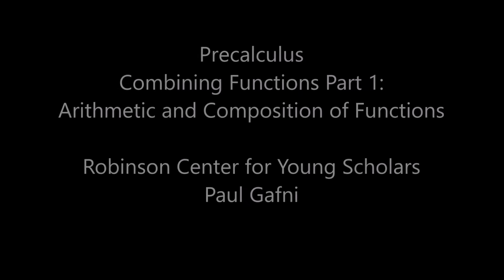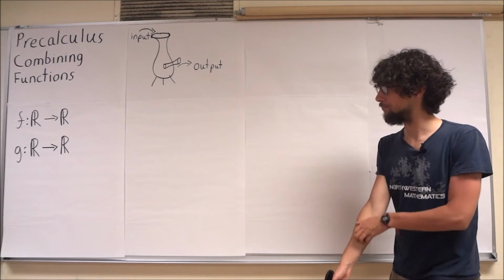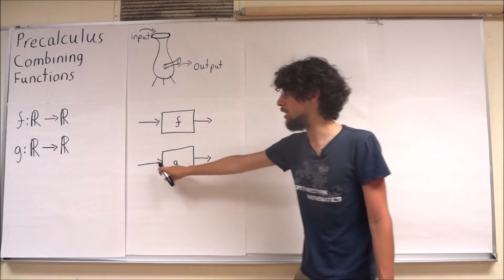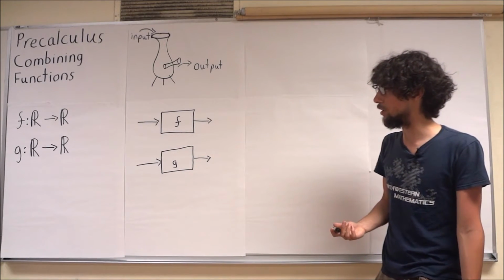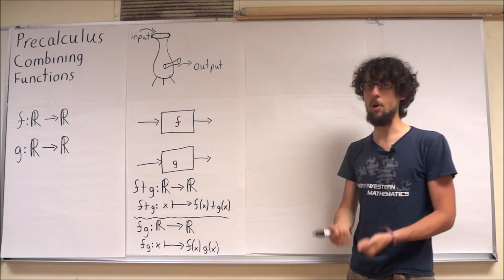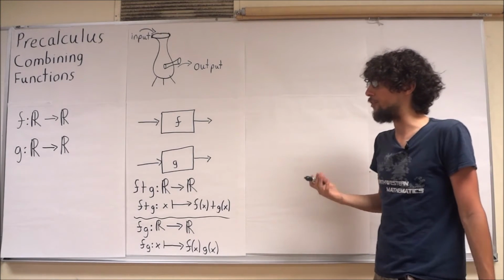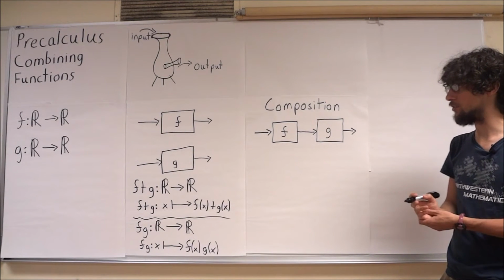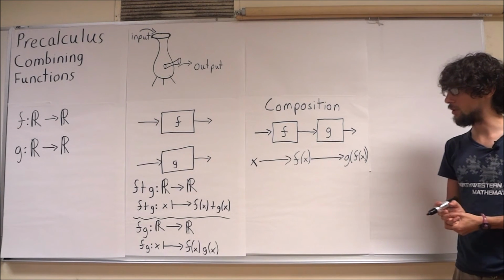Precalculus Composition of Functions Part 1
Functions are the critical concept of precalculus, and compositions of functions are ubiquitous. As we describe compositions, we continue to emphasize the machine-like nature of functions. Here, we think of composing functions as "daisy-chaining" functions together.

These videos on Composition of Functions are based on Collingwood's Chapter 8.